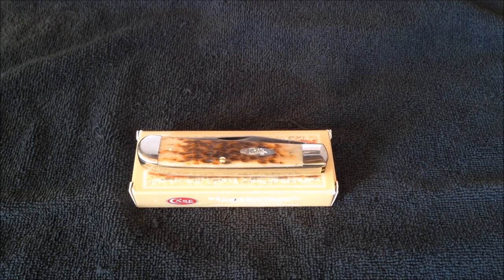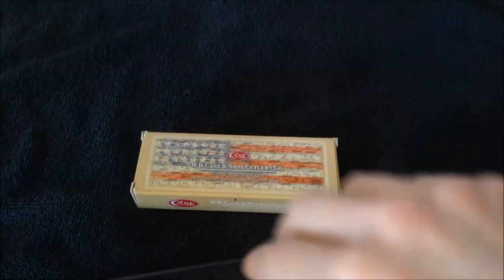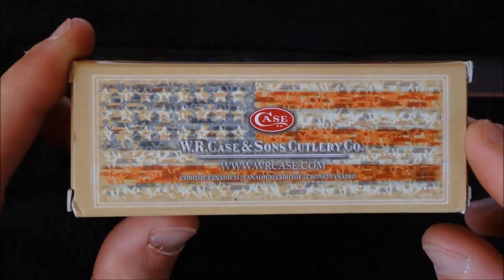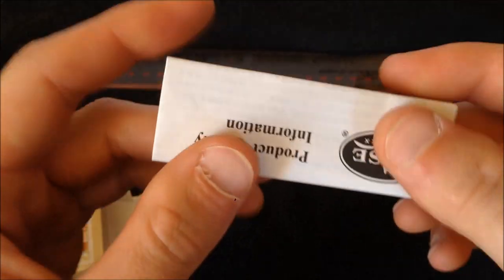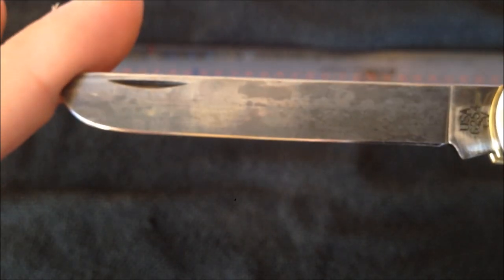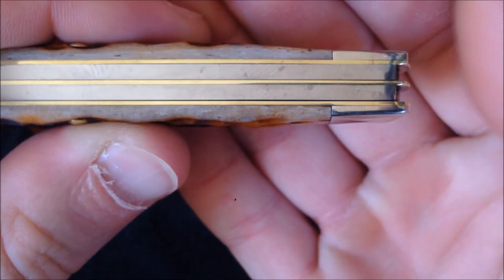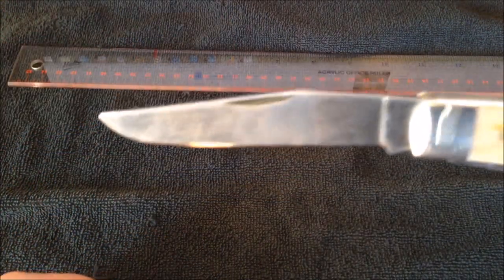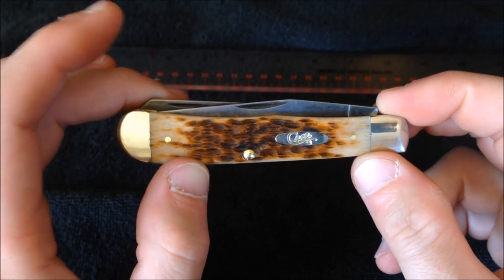Review: Case Full-Size Trapper Knife, 6254CV - Amber Bone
Pocket knife review: 2014 made W.R. Case and Sons full-sized trapper knife pattern with "Amber Bone" covers and chrome-vanadium blades.
American made and a pretty good value for the money.